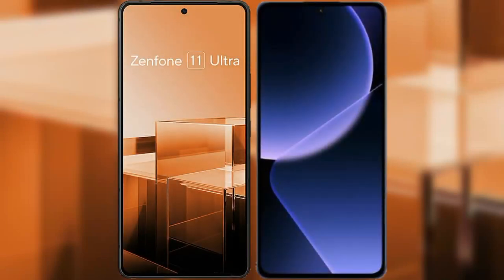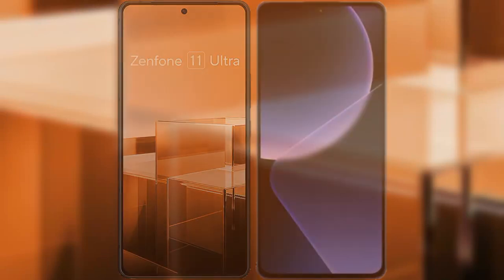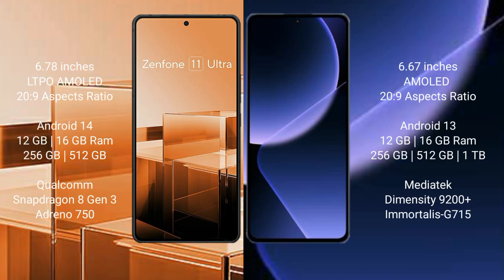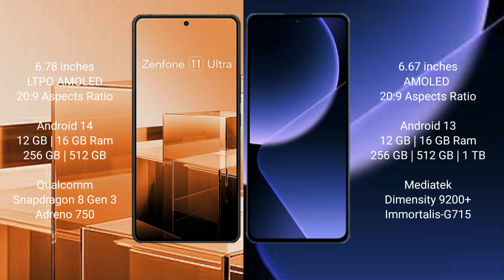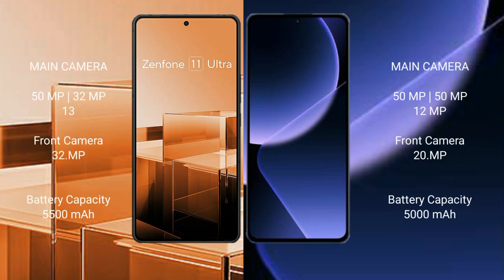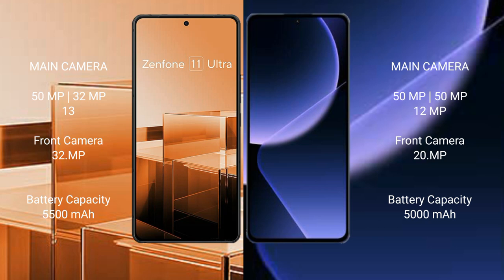Asus Zenfone 11 Ultra vs Xiaomi 13T Pro Review